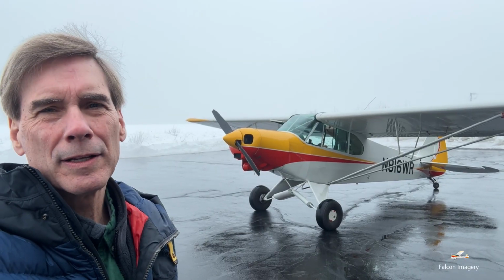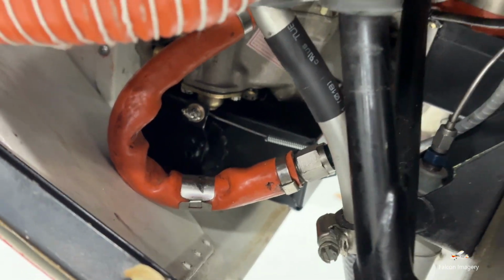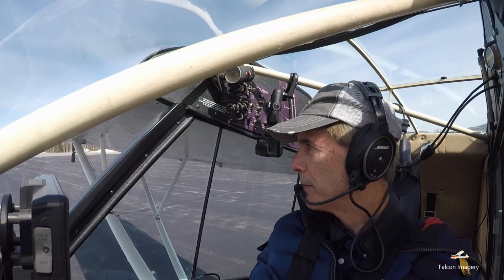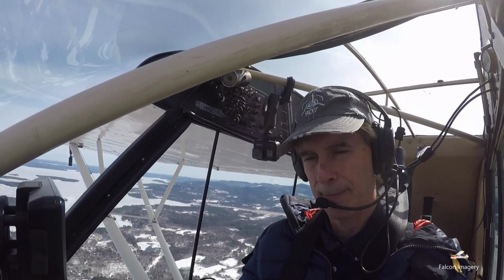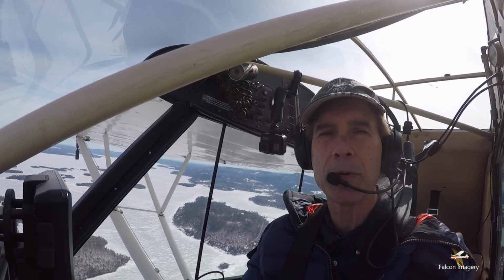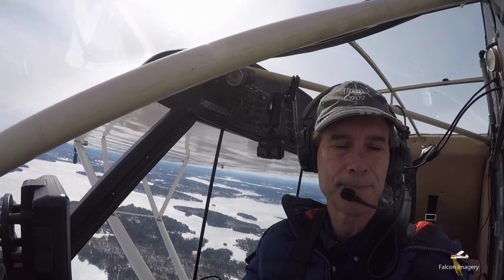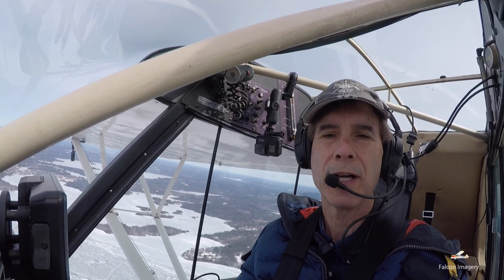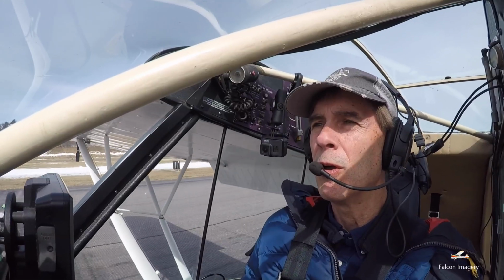Carburetor Icing - Needed to Replace Carb Heat Air Box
In this video I discuss Carburetor Icing and my recent need to replace my old and tired Carb Air Box in my Super Cub to ensure I had maximum protection against Carburetor Icing. I also discuss what carb heat is all about, when to use it, and what a pilot can expect if they turn carb heat on when they suspect carb icing in the aircraft.